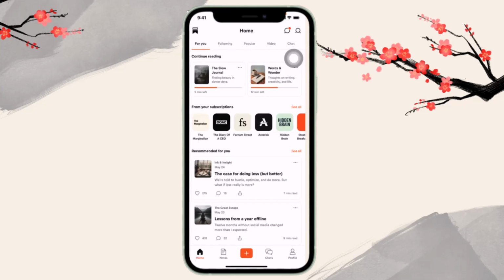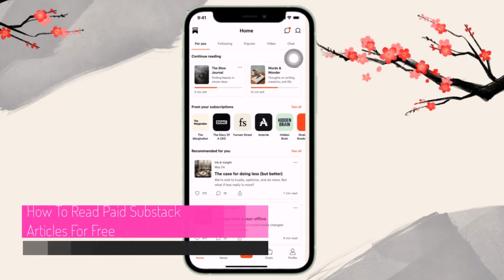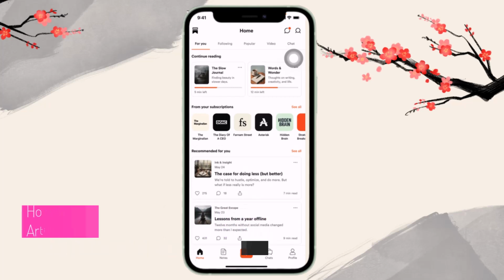How to Read Substack Paid Articles (2026 Guide)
Want to learn how to read Substack paid articles and access premium newsletter content? In this video, you’ll learn how Substack subscriptions work and how to access articles available through your account.

If you follow a Substack newsletter but cannot access paid articles after subscribing, this step-by-step guide will help you check your account, verify your subscription status, and understand how Substack premium content works.

This tutorial covers Substack subscriptions, paid newsletters, premium articles, creator content, account settings, and common access problems on mobile and desktop.